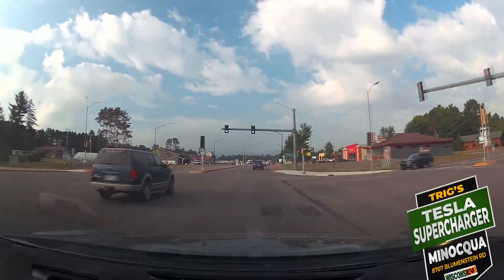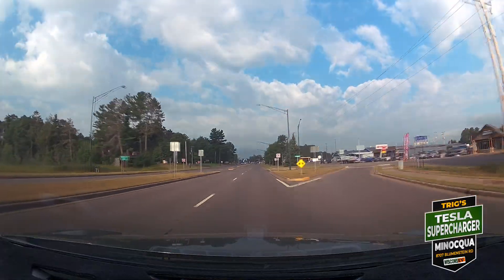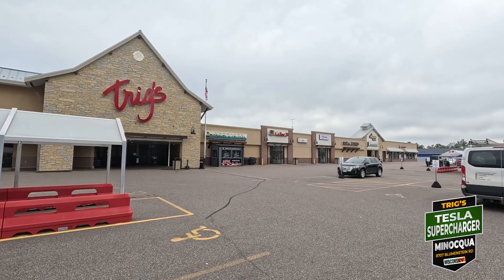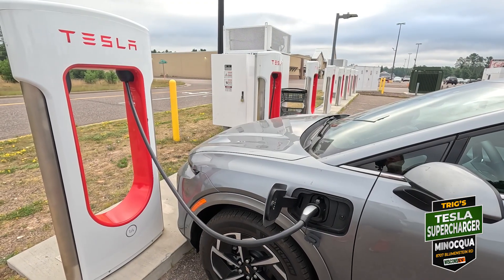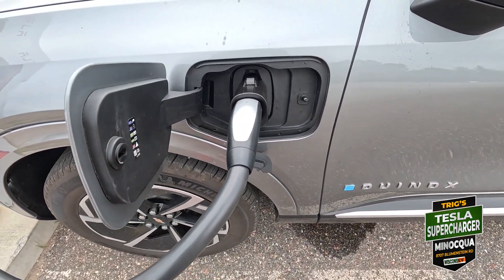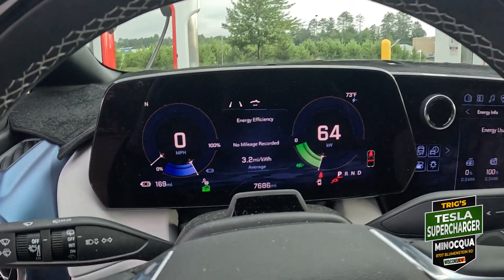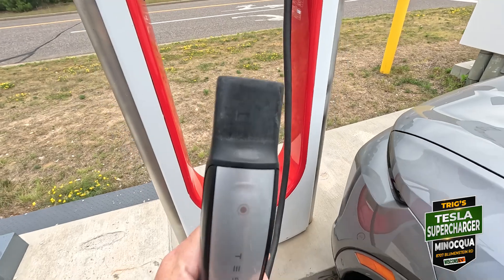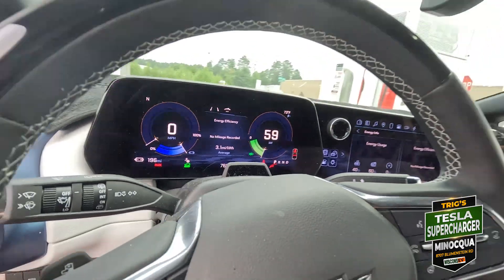Welcome to the Oasis in the Northwoods Charging Desert! The Tesla Supercharger in Minocqua, WI.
WisconsEV visit to Tesla Supercharger site at a Trig's Grocery Store right off Hwy 70 in Minocqua, WI.

Due to some charging speeds inconsistent with our state of charge we tried 2 different NACS to CCS1 adapters. We start off with the Lectron Vortex adapter and we then used the Typhoon Pro adapter from A2Z.

We got slow speeds at this location for some unknown reason (60kW at 54% battery). We were the only car there among the 8 charging stalls. These V3 stalls can put out 250kW max, but not to our car on this day.

If you want more than 50kW of DCFC this IS your stop in the Northern Northwoods and Minocqua. Until the Zero 60 station in Rhinelander opened in September this was the only station above 50kW in a 50 mile radius. (Rhinelander is 30 miles from Minocqua)

Some NACS DCFC Adapter options for CCS1 vehicles with Amazon associates links:

A2Z Typhoon Pro NACS to CCS1 adapter pictured in the video:

Lectron NACS to CCS Vortex adapter for charging at a DCFC or Supercharger -

Level 2 or Level 1 NACS charging adapter for CCS1 vehicles:

Lectron NACS (Tesla) to J1772 adapter for charging with a NACS AC charger or Tesla Destination charger -